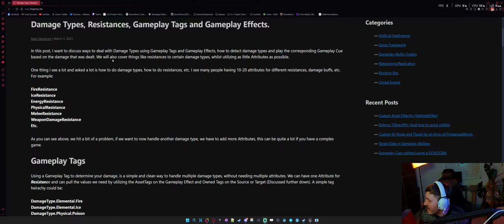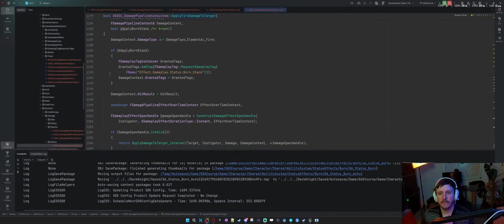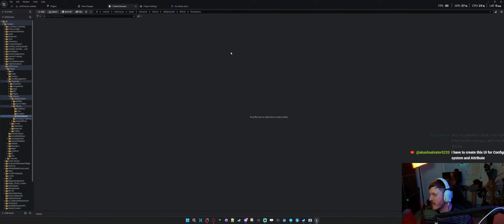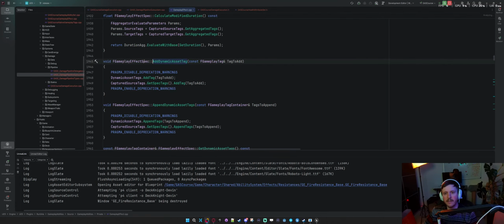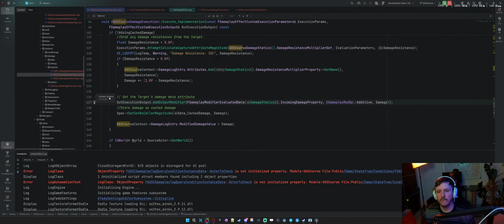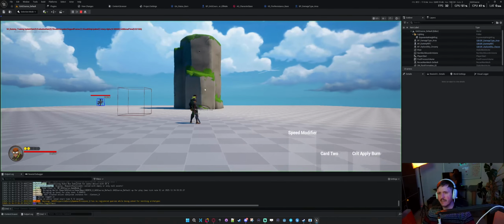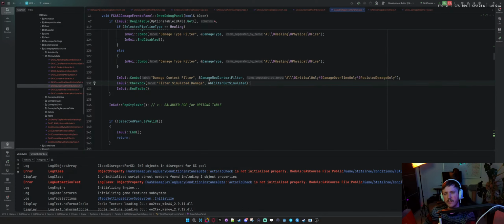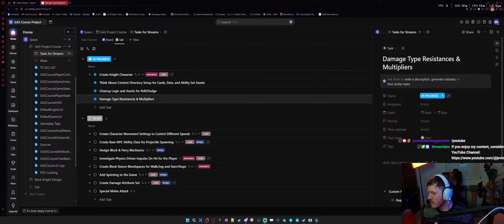Unreal Engine 5 Game Development: Damage Type Resistances & Multipliers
Today we continue our project by working on damage type resistances and multipliers!